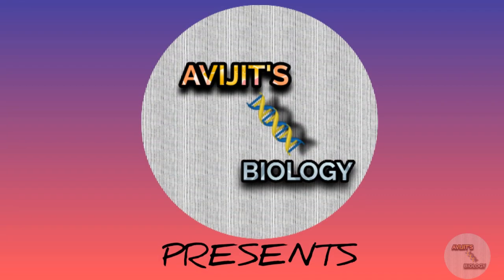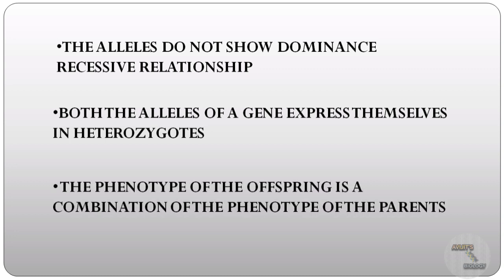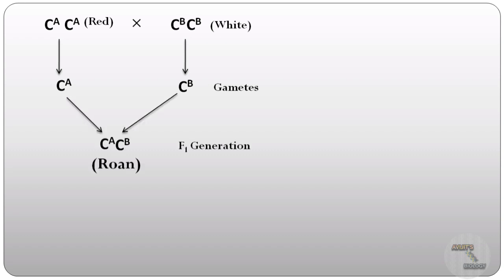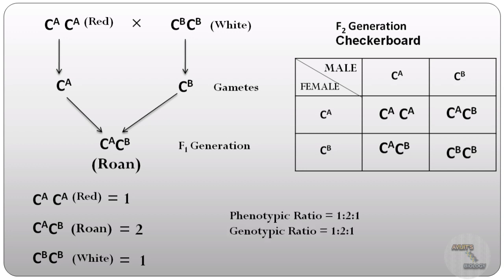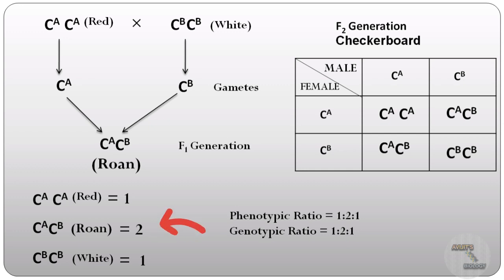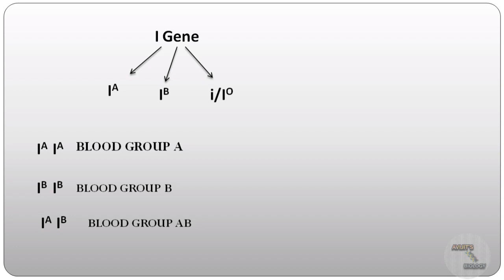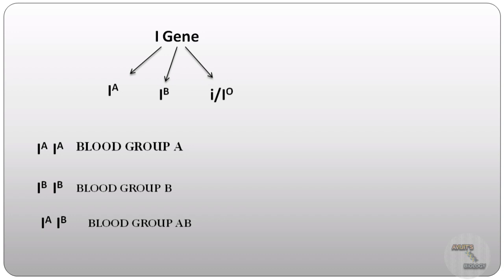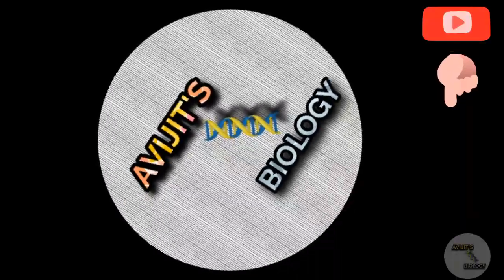CONCEPTS OF CO DOMINANCE || EXAMPLES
In this video I have discussed about CO DOMINANCE.